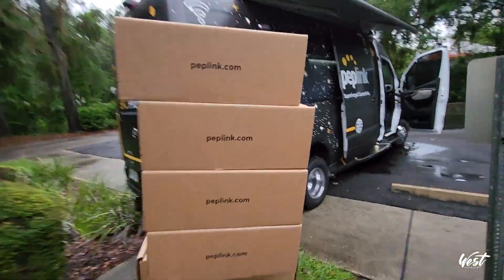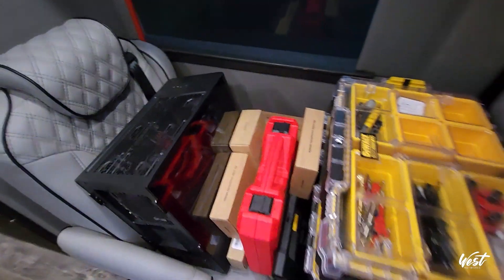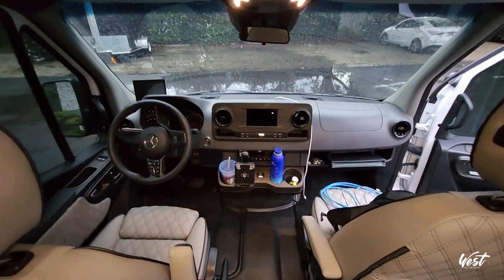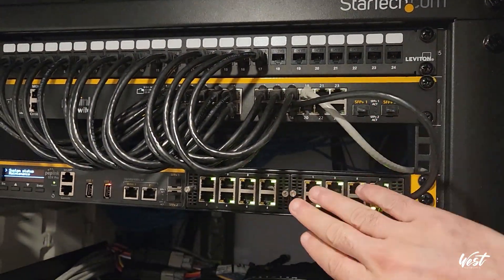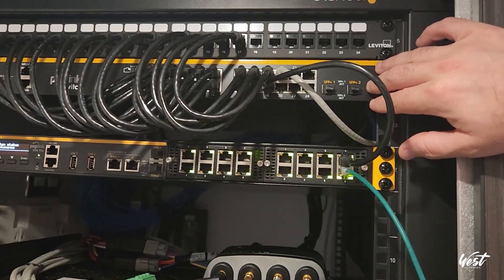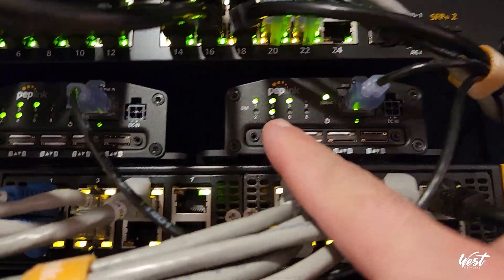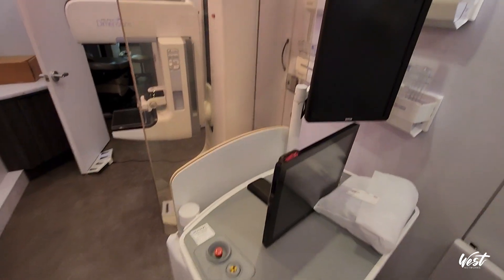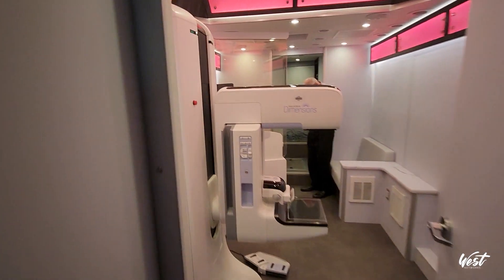Mobile Mammography units need super fast internet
Welcome to Mission Installable!
Professor P travels to Shreveport, Louisiana to help setup the new equipment. LSU Health's 3rd Mobile Mammography chooses Peplink SDWAN for real time image transfers.